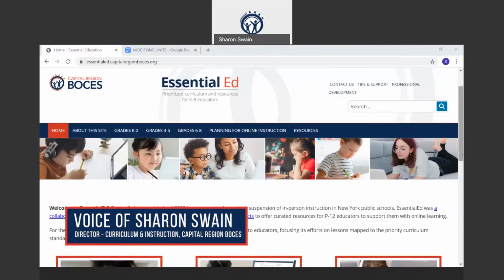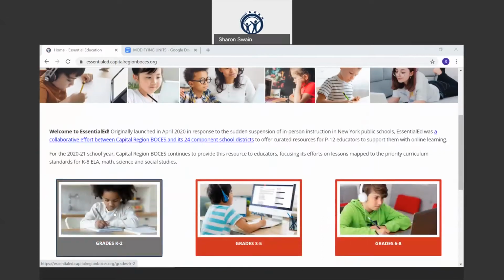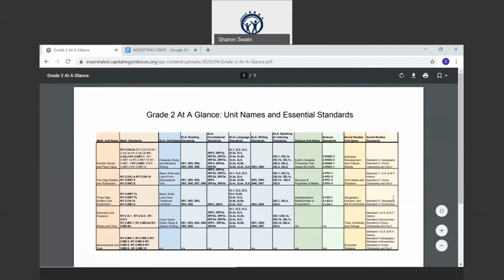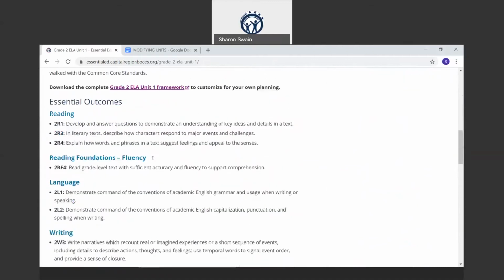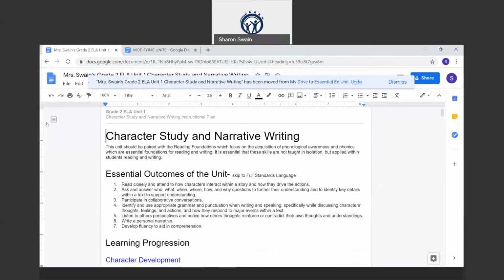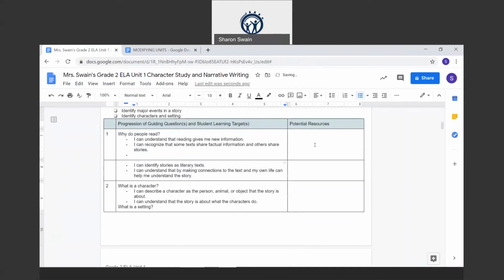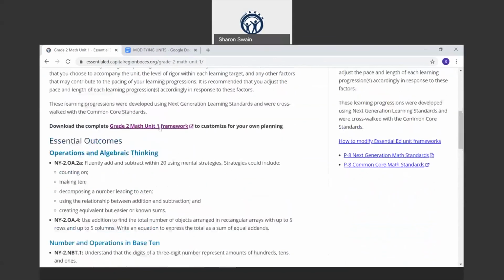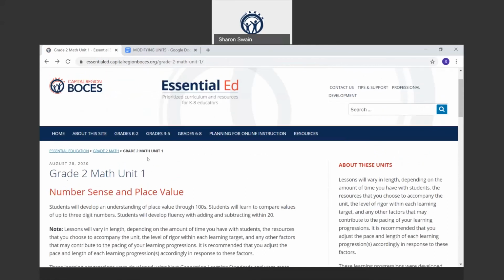Essential Ed Website Walkthrough, How to Use it in Your Classroom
Units mapped to priority curriculum standards, ready to make your own. Sharon Swain, Capital Region BOCES director of curriculum and instruction, walks you through how to use the Essential Ed website for your school and classroom.

Skip ahead to different sections of the tutorial:
0:00 - Welcome to Essential Ed Website
1:00 - Navigating the Site
2:48 - At a Glance
3:27 - How Units are Structured
4:52 - Downloading Your Unit Plan
7:57 - Example of Math Unit
9:47 - Essential Tips